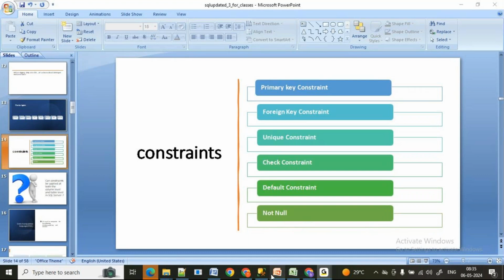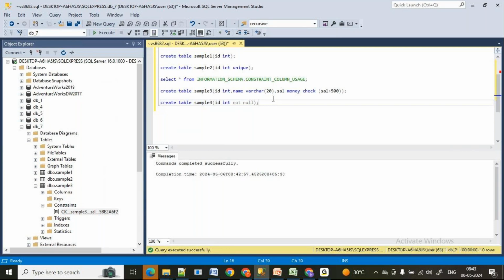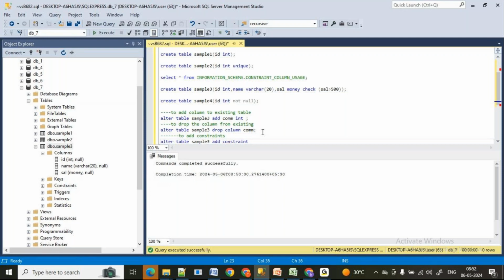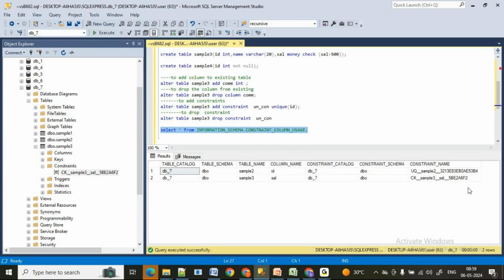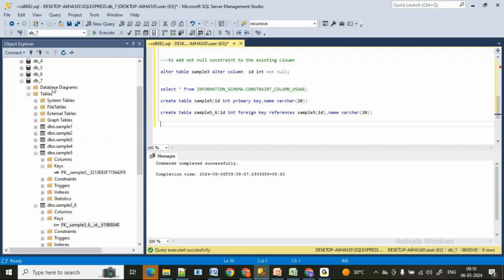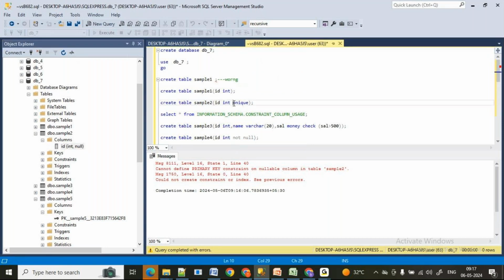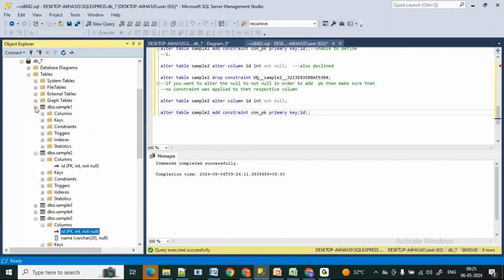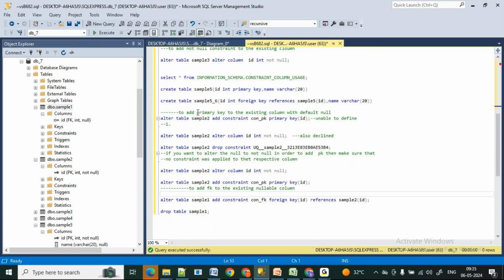data definition language p_2